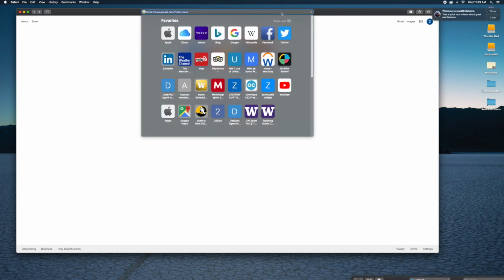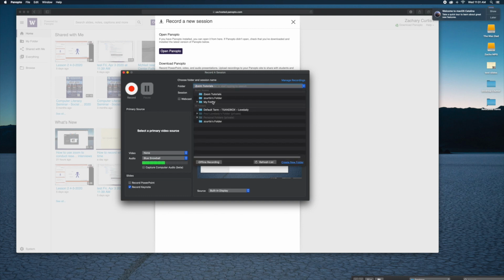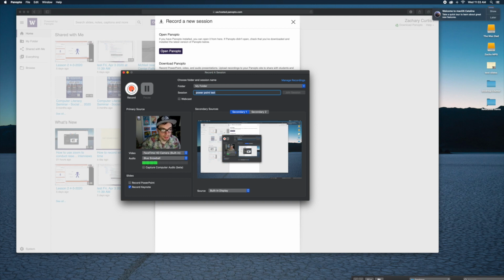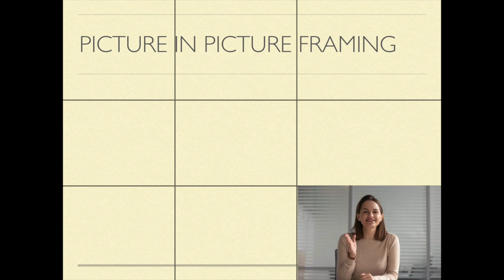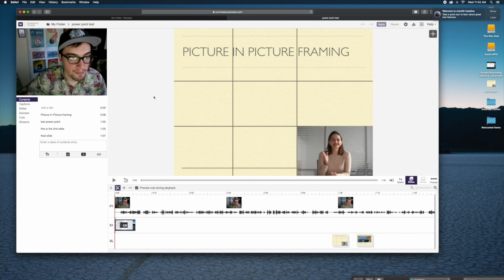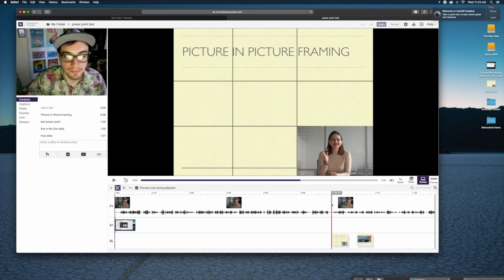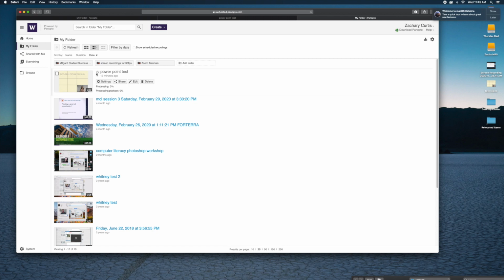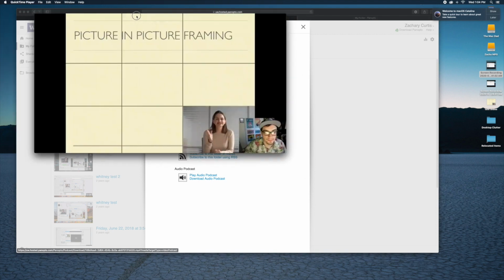How to Record Presentations with Panopto